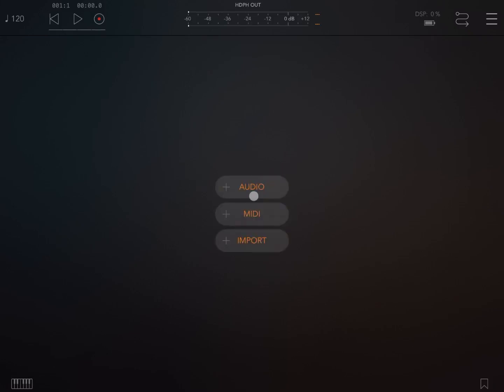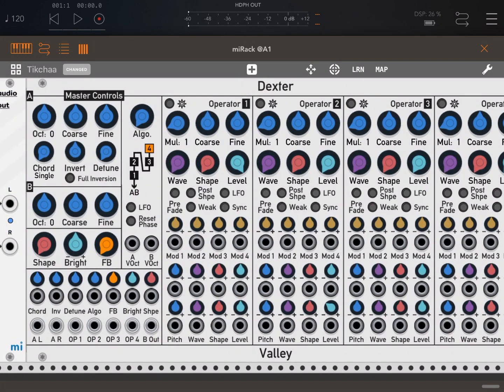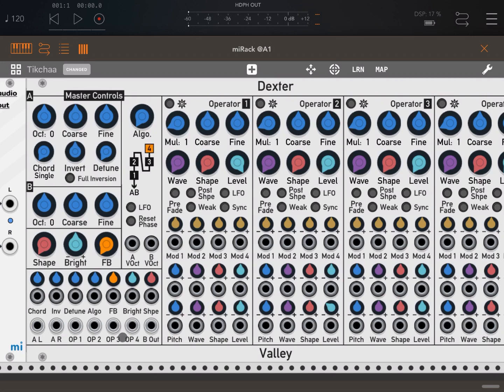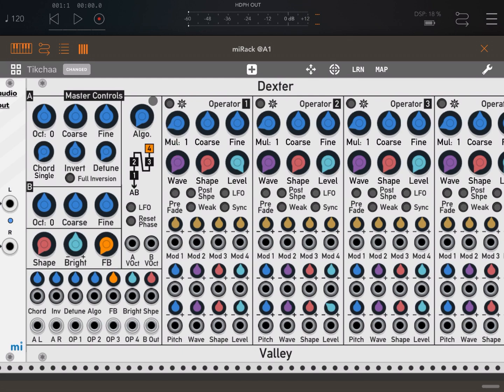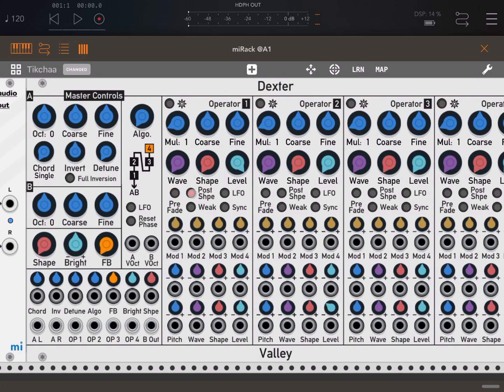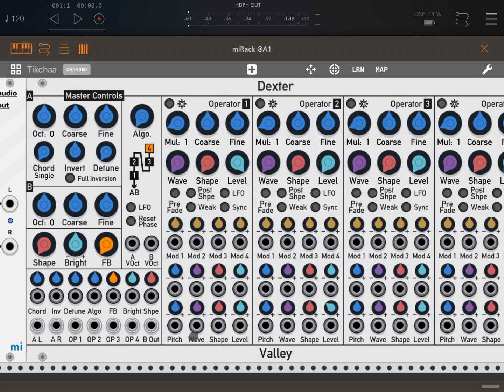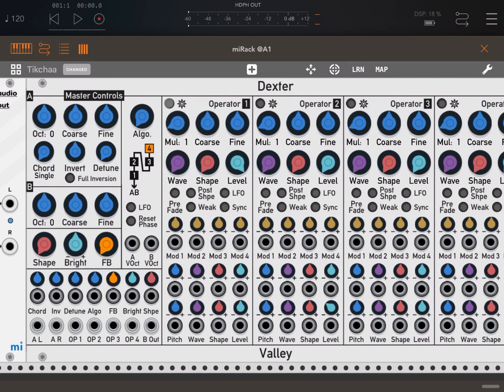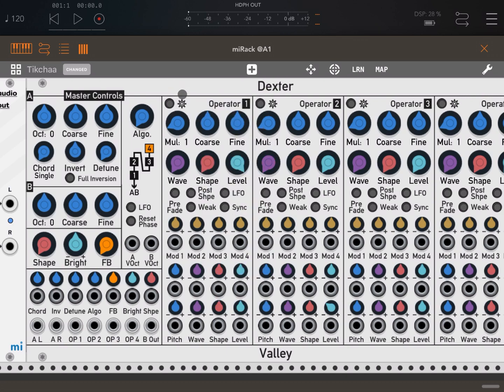miRack AUv3 - Tutorial: Exploring the app Part 5, Dexter: Navigation